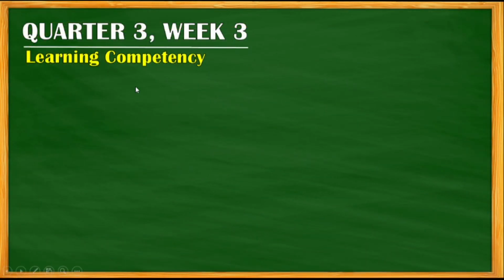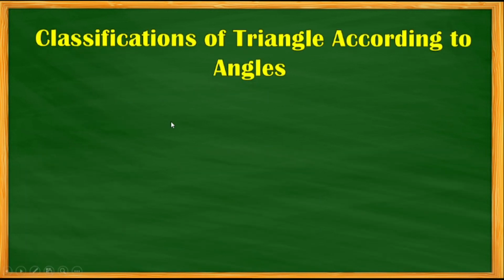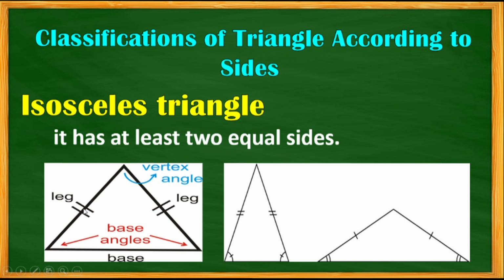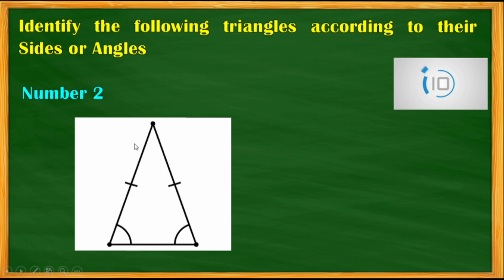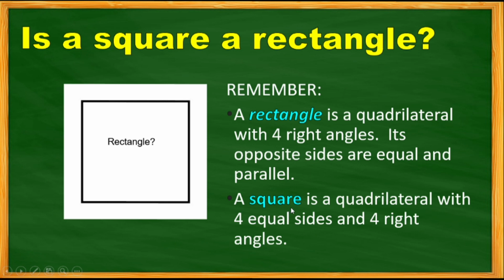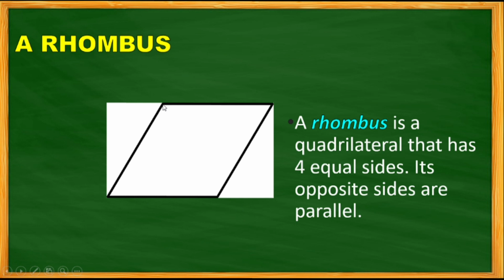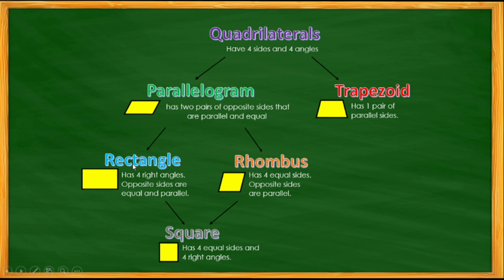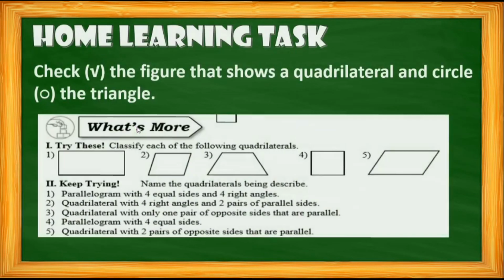MATHEMATICS 4 QUARTER 3 (WEEK 3)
Learning Competency
identify and describe triangles according to sides and angles.M4GE-IIIc-16
identifies and describes the different kinds of quadrilaterals: square, rectangle, parallelogram, trapezoid, and rhombus.M4GE-IIIc-17